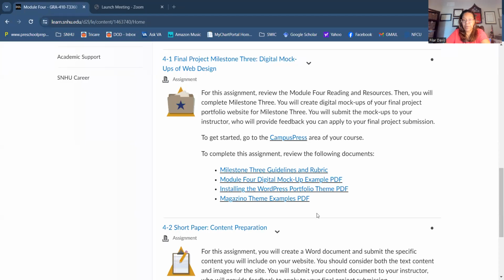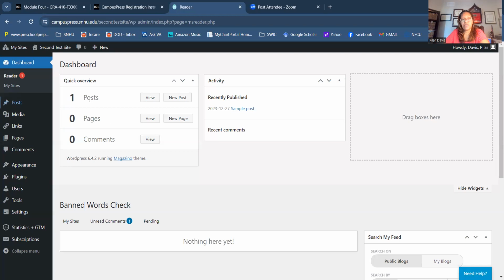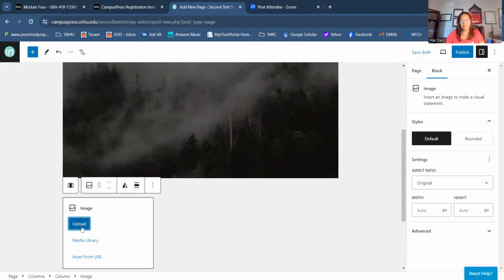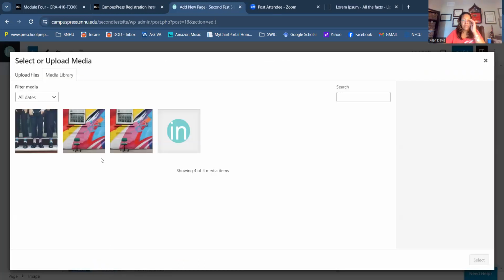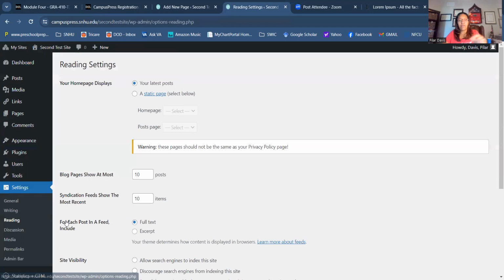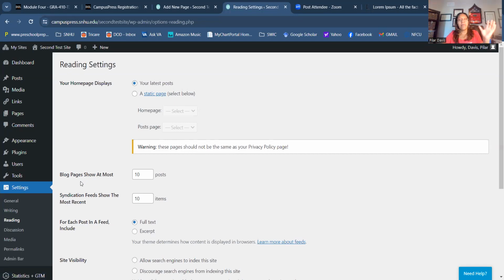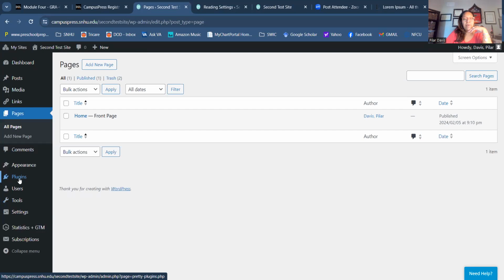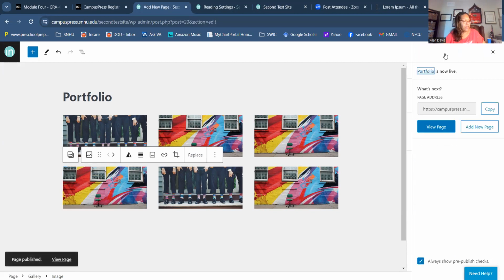SNHU GRA410 Magazino help video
This lecture helps to resolve the problem of having 2 home pages. It shows how to select your created page as your home page and removes the default home page.